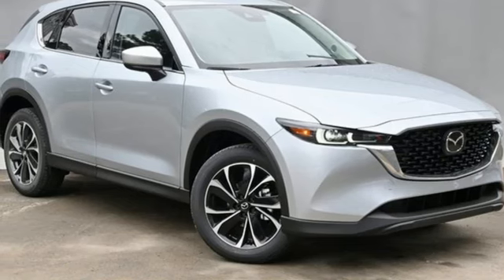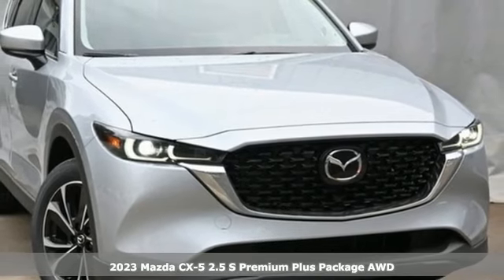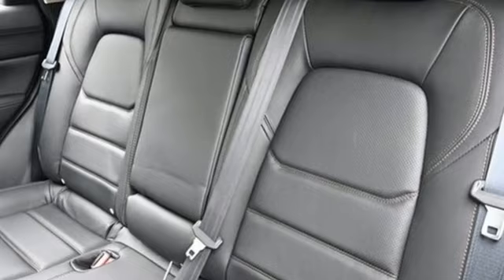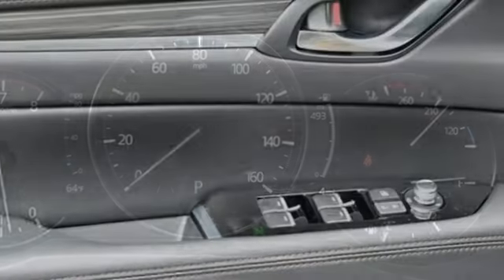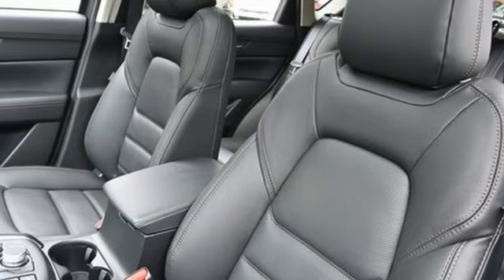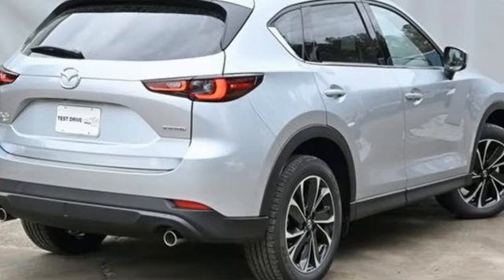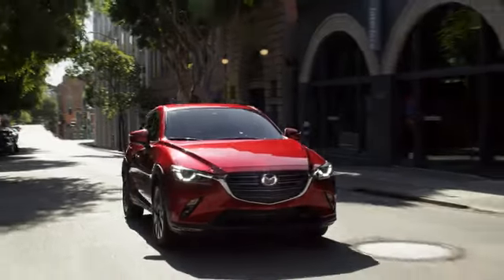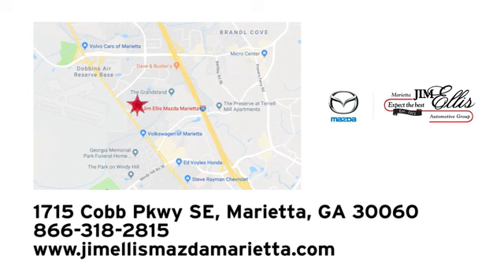New 2023 Mazda CX-5 Marietta Atlanta, GA Z65351 - SOLD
Year: 2023
Make: Mazda
Model: CX-5
Trim: 2.5 S Premium Plus Package
Engine: SKYACTIVA® 2.5L 4-Cylinder DOHC 16V
Transmission: 6-Speed Automatic
Color: Silver
Interior: Black
Stock #: Z65351
VIN: JM3KFBEM6P0181797
Jim Ellis Mazda Marietta is very proud to offer this great 2023 Mazda CX-5 2.5 S Premium Plus Package in Sonic Silver Metallic Beautifully equipped with 10 Speakers, 4.624 Axle Ratio, 4-Wheel Disc Brakes, ABS brakes, Air Conditioning, Alloy wheels, AM/FM radio: SiriusXM, AppLink/Apple CarPlay and Android Auto, Auto High-beam Headlights, Auto-dimming Rear-View mirror, Automatic temperature control, Black Lug Nuts & Black Wheel Locks, Brake assist, Bumpers: body-color, Cargo Storage Shelf, Delay-off headlights, Driver door bin, Driver vanity mirror, Dual front impact airbags, Dual front side impact airbags, E911 Automatic Emergency Notification, Electronic Stability Control, Emergency communication system: MAZDA CONNECT, Exterior Parking Camera Rear, Four wheel independent suspension, Front anti-roll bar, Front Bucket Seats, Front Center Armrest w/Storage, Front dual zone A/C, Front reading lights, Fully automatic headlights, Garage door transmitter: HomeLink, Heads-Up Display, Heated door mirrors, Heated front seats, Heated rear seats, Heated steering wheel, Heated/Ventilated Front Bucket Seats, Illuminated entry, Infotainment System Voice Command, Leather Seat Trim, Leather Shift Knob, Low tire pressure warning, Memory seat, Multifunction Commander Control, Occupant sensing airbag, Outside temperature display, Overhead airbag, Overhead console, Pandora, Panic alarm, Passenger door bin, Passenger vanity mirror, Power door mirrors, Power driver seat, Power Liftgate, Power moonroof, Power passenger seat, Power steering, Power windows, Radio Broadcast Data System Program Information, Radio data system, Radio: AM/FM/HD Audio System, Rain sensing wipers, Rear anti-roll bar, Rear reading lights, Rear seat center armrest, Rear window defroster, Rear window wiper, Remote keyless entry, SMS Text Msg Audio Delivery & Reply, Speed control, Speed-sensing steering, Split folding rear seat, Spoiler, Steering wheel mounted audio controls, Tachometer, Telescoping steering wheel, Tilt steering wheel, Traction control, Trip computer, Turn signal indicator mirrors, Variably intermittent wipers, Ventilated front seats, and Wheels: 19" x 7J Aluminum Alloy!

Address:
1141 Cobb Parkway Southeast